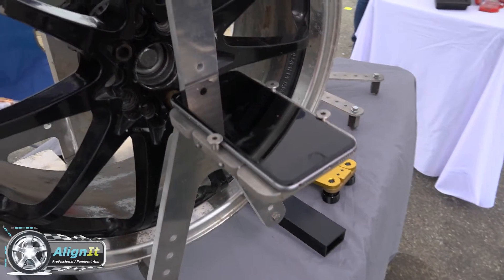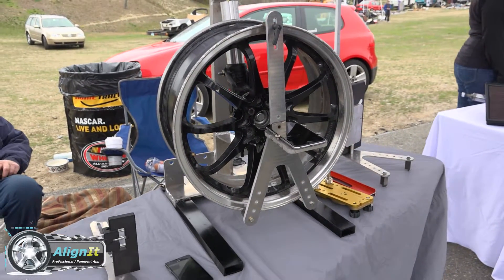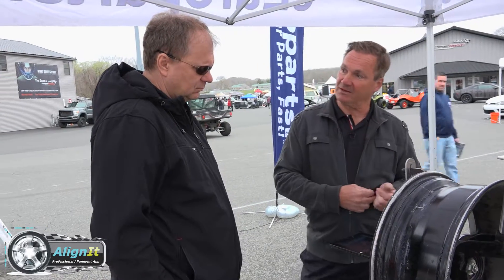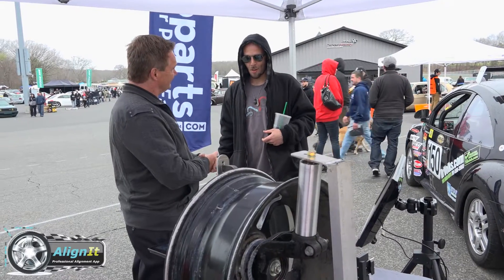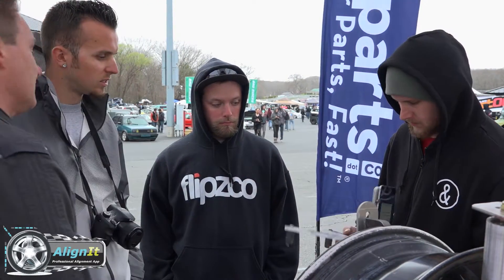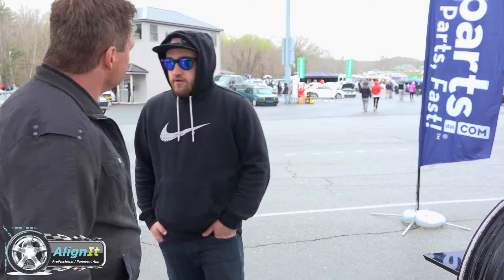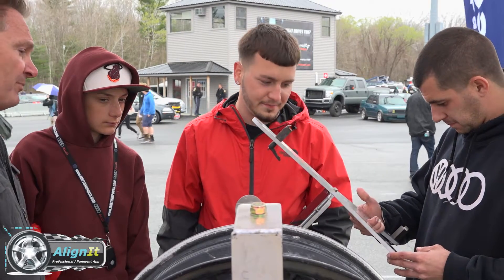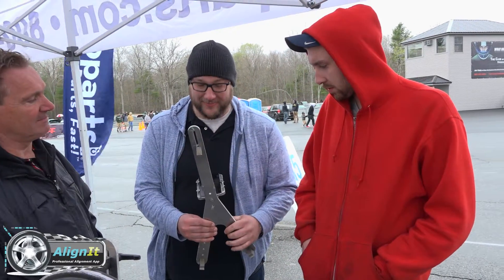AlignIt: The world’s first smart phone alignment tool for the DYIer, small shop and racers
With our patent-pending wheel bracket and smart phone app, alignment pros can avoid costly alignment machines, perform accurate alignments… and save a ton of money!